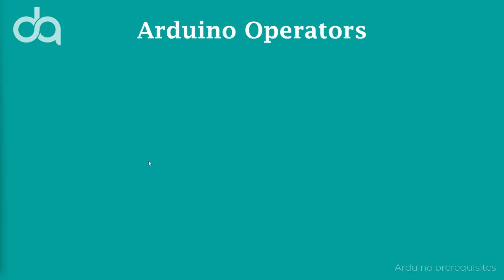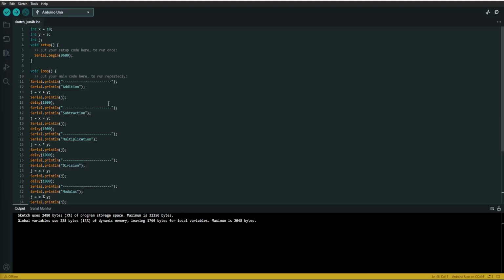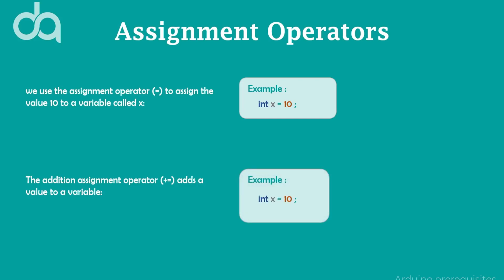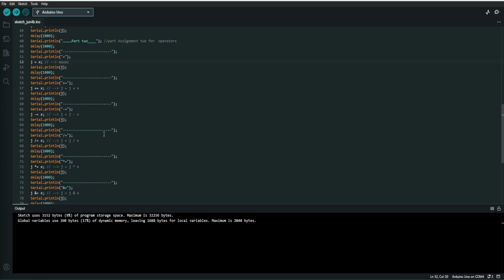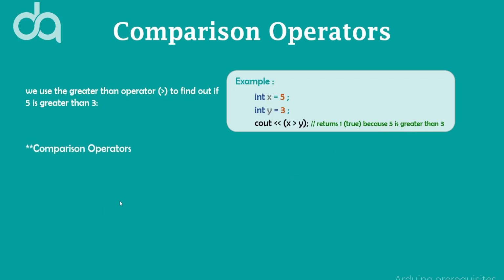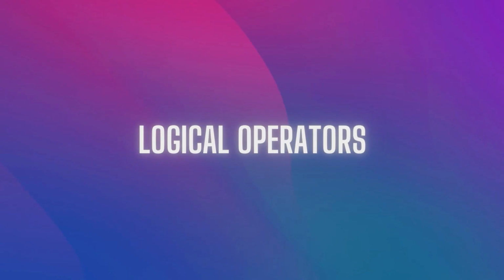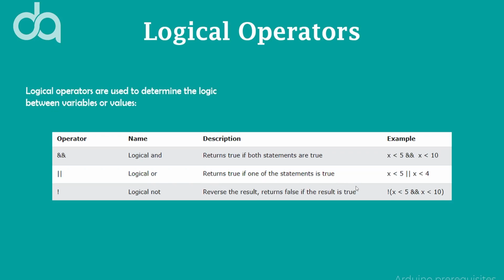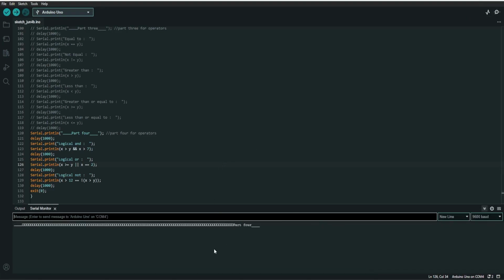Arduino Prerequisite : Operators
Hi Everyone👋 ; Welcome to first session of Arduino prerequisite🌹😉
In this session, we want learn everything about Operation for Arduino(C++) 👨‍💻.
we check these things:

00:00 Intro
00:36 Arduino Operators (Arithmetic)
02:45 Assignment Operators
04:58 Comparison Operators
07:08 Logical Operators
09:39 Outro

I will be happy if you comment your opinion and like my video.😉🌹